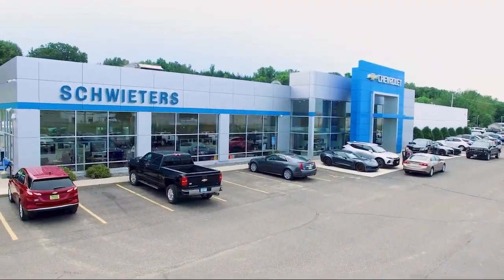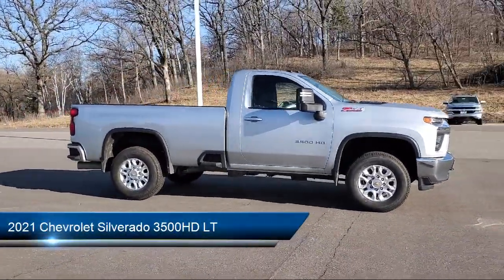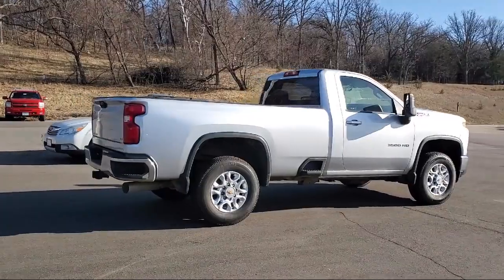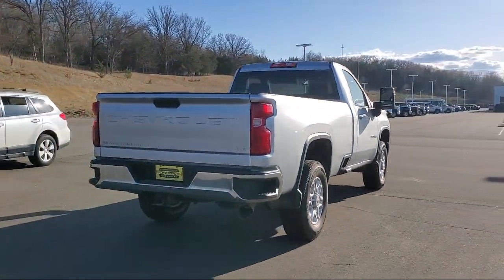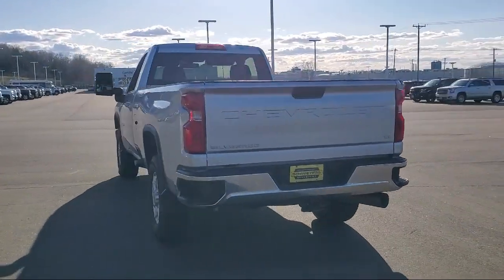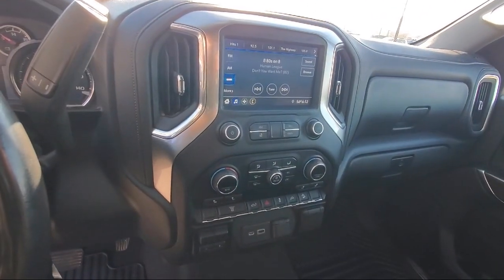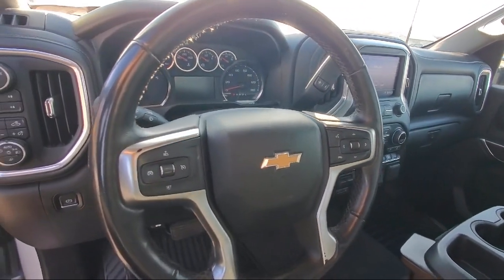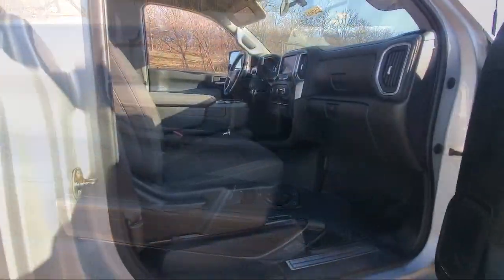2021 Chevrolet Silverado 3500HD LT St. Cloud Sartell Waite Park Monticello Buffalo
2021 Chevrolet Silverado 3500HD LT Stock Number: 230506A Vin:1GC3YTEY3MF196346.